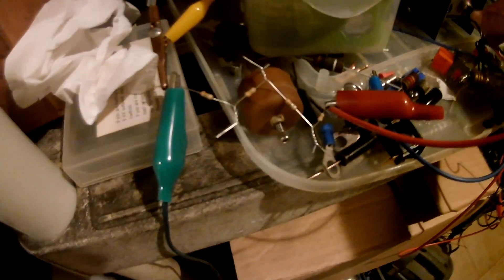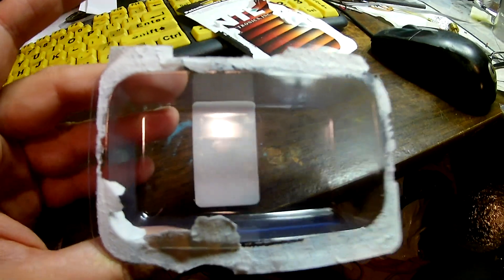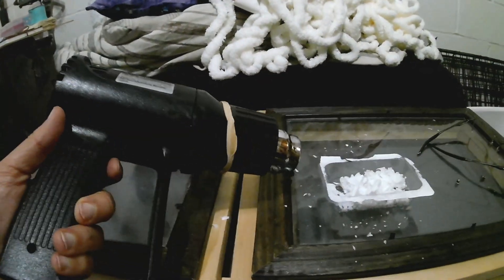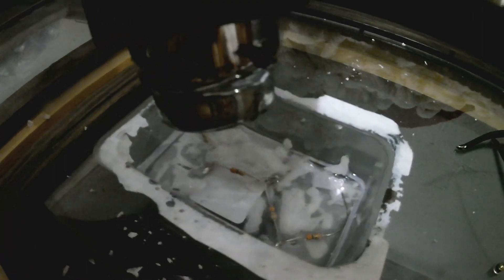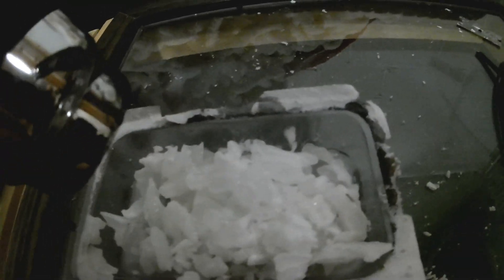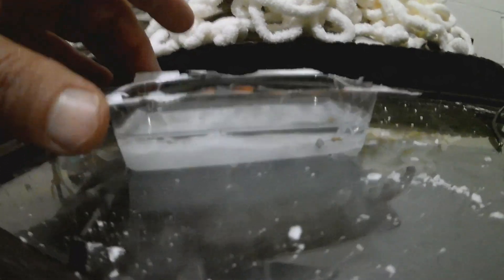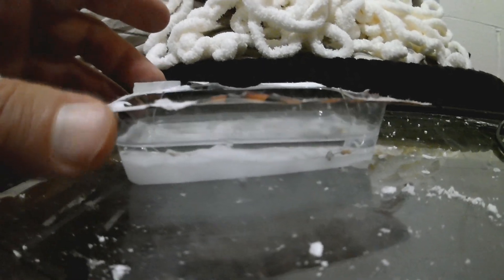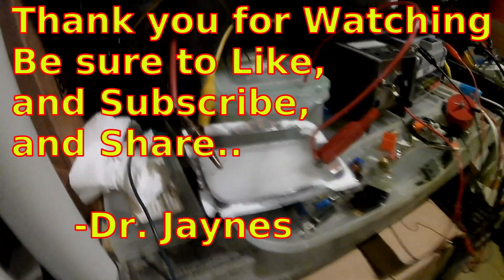Potting High Voltage Circuit with Paraffin Wax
This is for all you mad scientists out there who love high voltage! I just did a video explaining how to pot high voltage circuit in Vaseline, now I am doing another on potting with wax! Question: why pot at all?? Answer: any voltage about about 30kV will have corona leak down, and you will loose voltage and power from a circuit that is not potted with a food dielectric! here is a quick and easy way to pot your high voltage circuits!